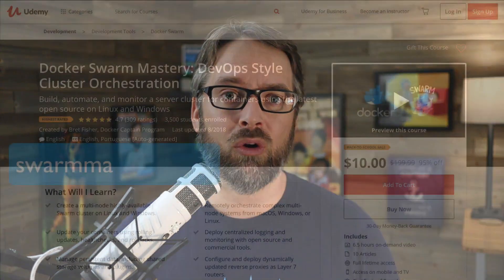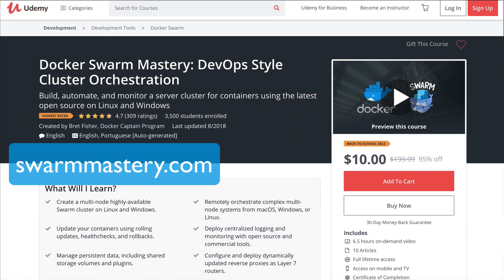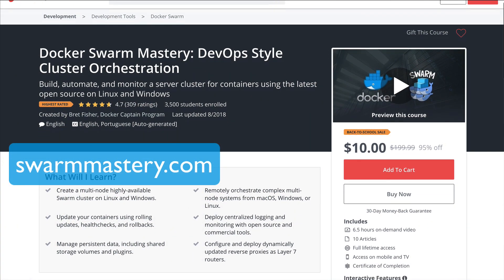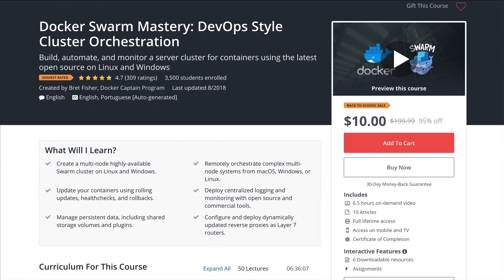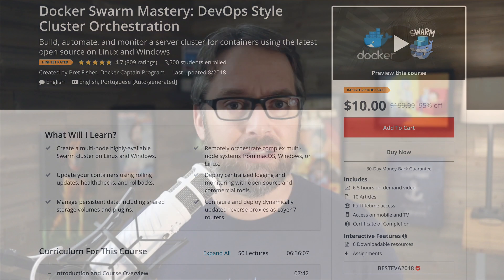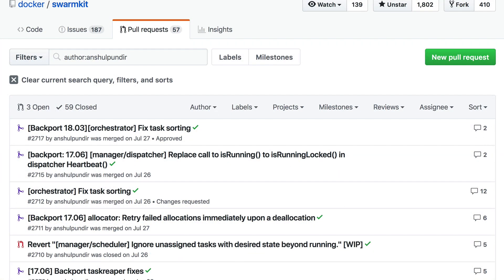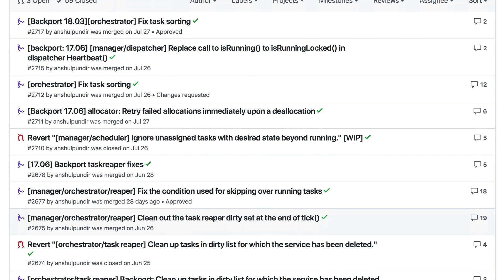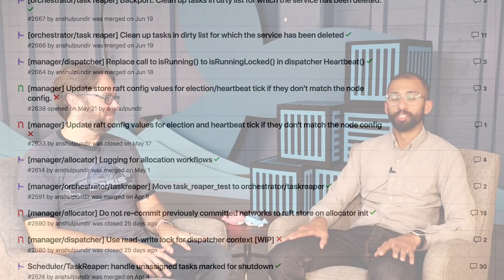Future of Docker Swarm, My Interview with Swarm Team in 2018 on Built-in Container Orchestration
My visit to Docker HQ and interview with SwarmKit engineer Anshul Pundir, in July 2018. All the resources and code/PR references can be found in my article